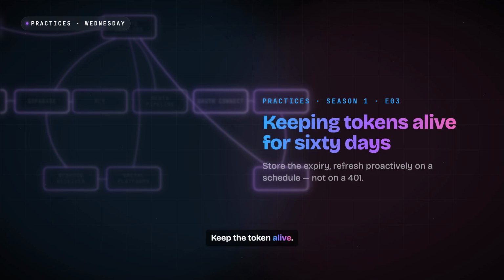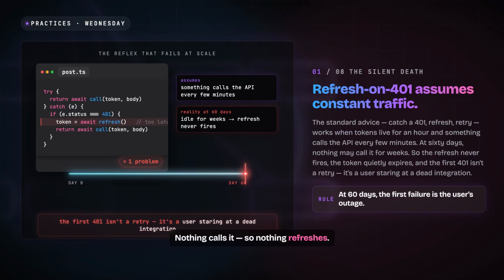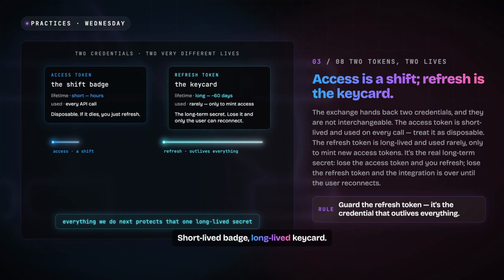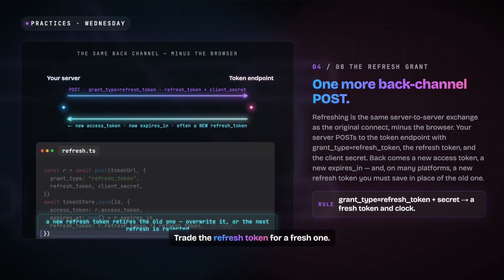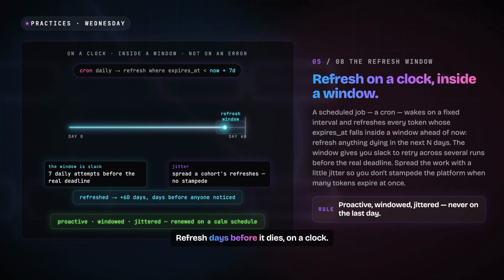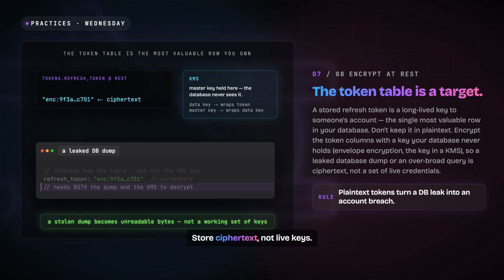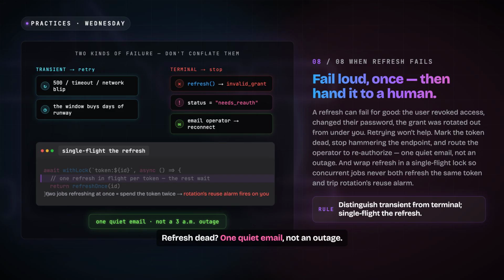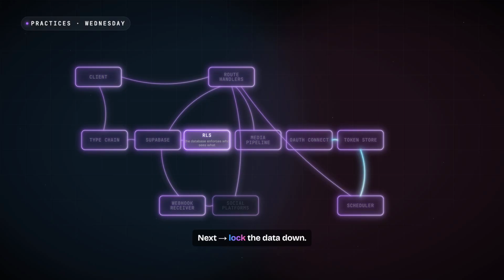Keeping tokens alive for sixty days — store the expiry, refresh on a schedule — self-healing tokens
Your integration shouldn't break in 60 days because nobody logged in to trigger a refresh.

the long-window refresh pattern — why "refresh on 401" falls apart when tokens last quarters, not minutes.

Working knowledge from a developer building in public.